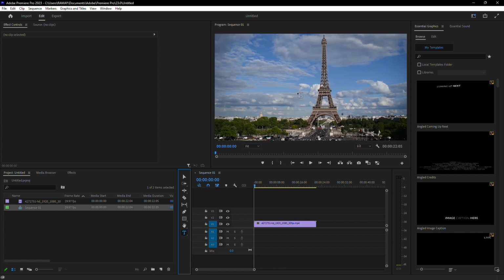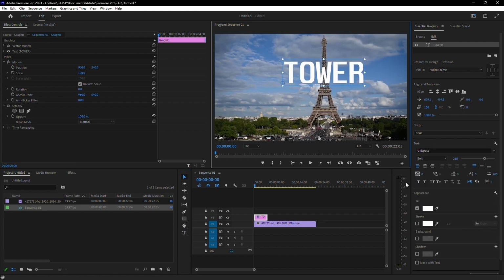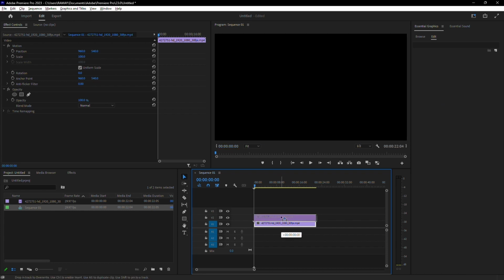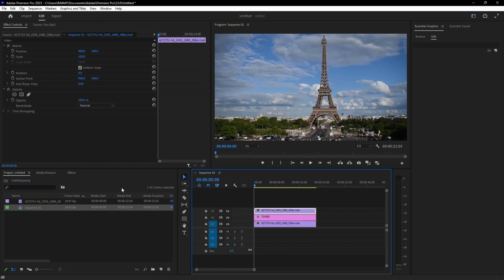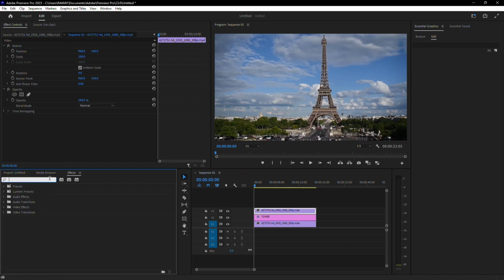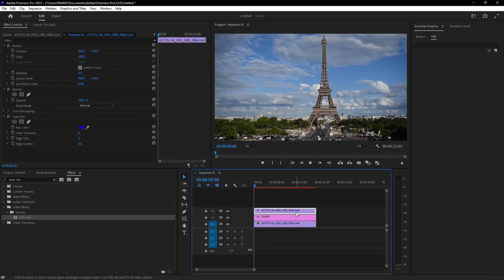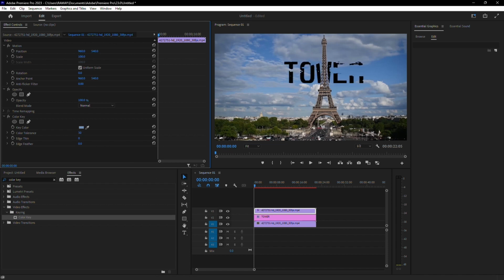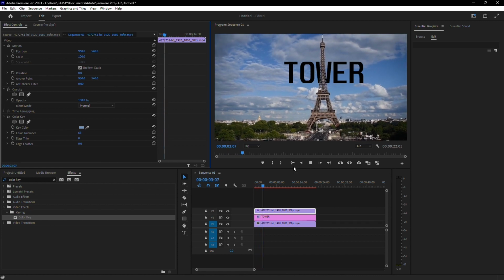How to Add Text Behind Objects in Premiere Pro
In this tutorial I show you how to put a title behind object Premiere Pro.